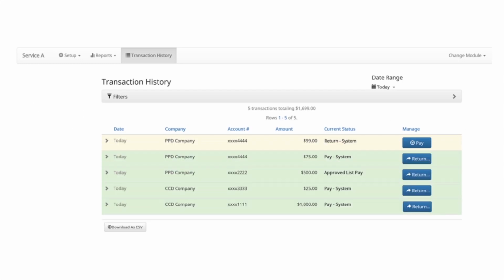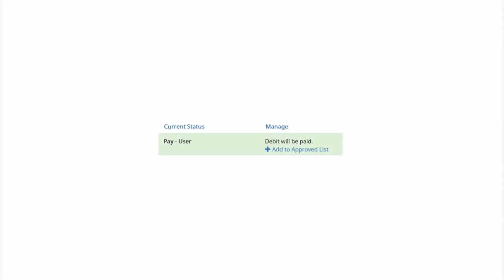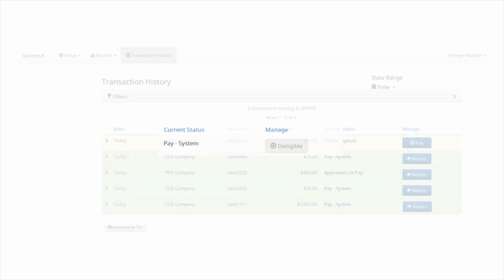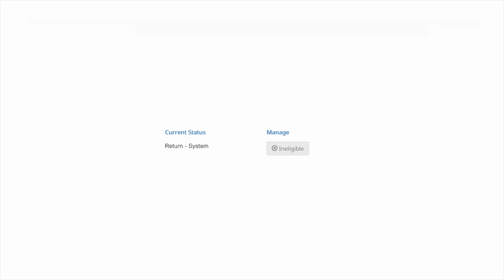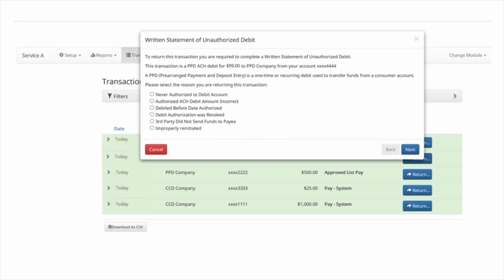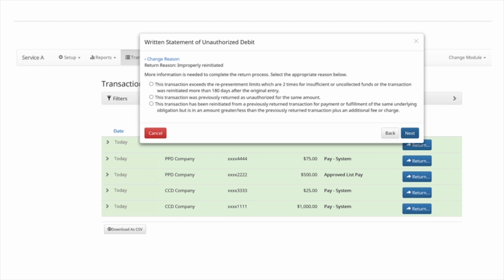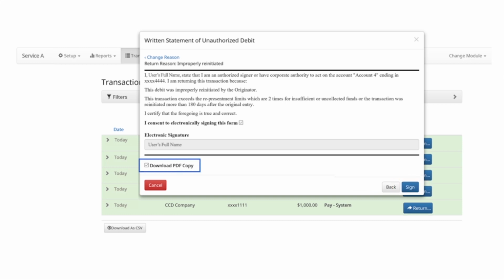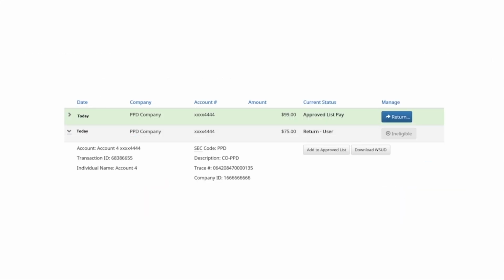Positive Pay ACH Transactions Change Status of Transactions Tutorial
The transaction history within Positive Pay is a useful tool for any business. Here's how to change ACH transaction statuses within the transaction history to ensure your information is up-to-date.